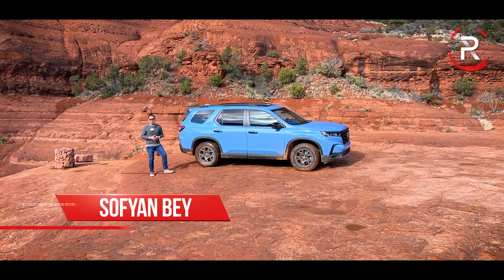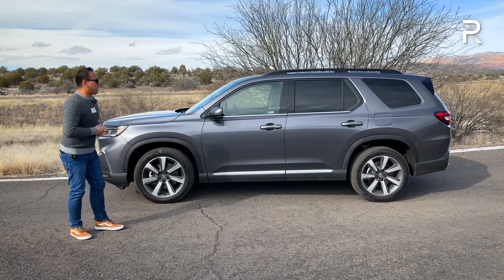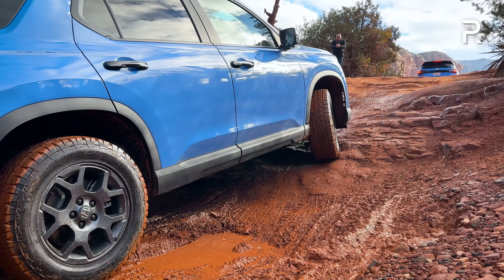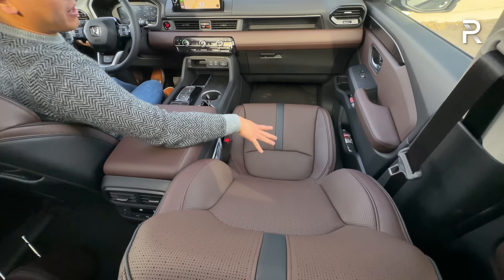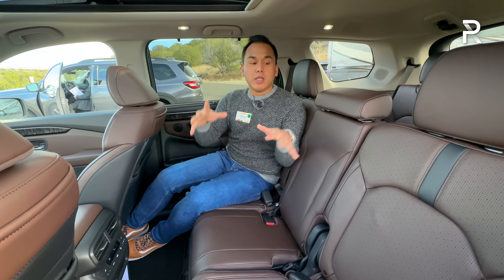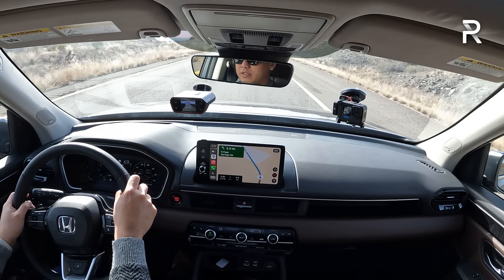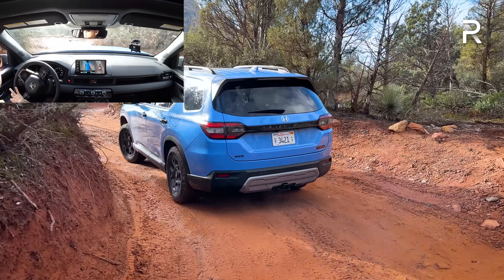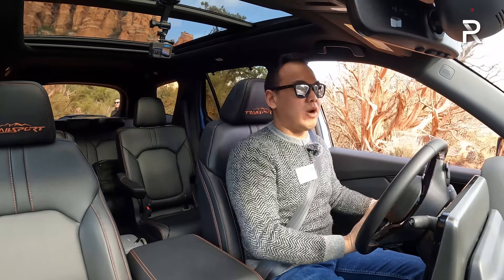The 2023 Honda Pilot Trailsport Is A Ruggedly Capable V6-Powered 3-Row Family SUV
The HondaPilot has been one of the best-selling family SUV's for the last 20 years and the 2023 PilotTrailsport is currently the most off-road capable SUV that Honda currently makes. The new PilotElite also takes some luxury touches from Acura and families looking for one of the most versatile cabins in the business will find plenty to like with the latest Pilot.